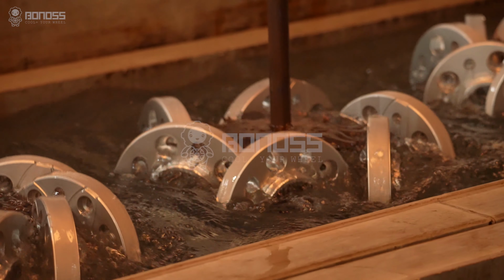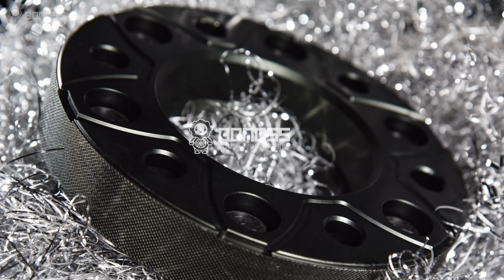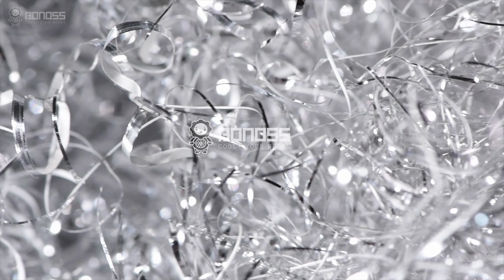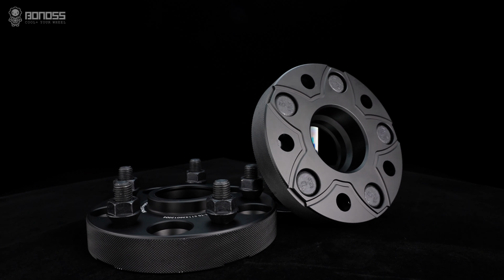2022 Lexus ES 350 Mods | BONOSS 1 Inch Wheel Spacers Before and After (formerly bloxsport)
After installing 2022 Lexus ES wheel spacers, your ES 350 will be more stable as the wheel spacers provide additional width for the wheel track. With the improvement of the traction, the resistance to rollover as well as the comfort level of handling the vehicle improves a lot. The appearance gets a boost with the wheels flush with the fender line. They are also an instant and cost-effective solution to add custom wheels or big brake kits to your Lexus ES 350.
BONOSS manufactures ES wheel spacers with high-grade forged 6061-T6 billet aluminum alloy which features many desirable properties such as high strength, wear resistance, excellent toughness, impact resistance, and high-temperature resistance. This metal performs good mechanical properties: Tensile strength≥310Mpa, Yield strength≥275Mpa, and Failure Elongation≈10%. Compared to universal wheel spacers selling on the market, they have undergone a continuous forging process, and the strength and toughness are greatly improved. Precision at 0.02mm tolerance, which offers high surface quality, more importantly, safer and more professional.

2022 Lexus ES 350 Mods | BONOSS 1 Inch Wheel Spacers Before and After (formerly bloxsport)

📄Information:
Vehicle: 2022 Lexus ES 350
Product: BONOSS Forged Active Cooling Wheel Spacers(formerly bloxsport)
Material: Aluminum Alloy 6061-T6
Installation: 1inch Wheel Spacers
All Thickness: 15mm-50mm
Customized: 3mm-160mm
PCD: 5x114.3
CB: 60.1
Thread Size: M12x1.5